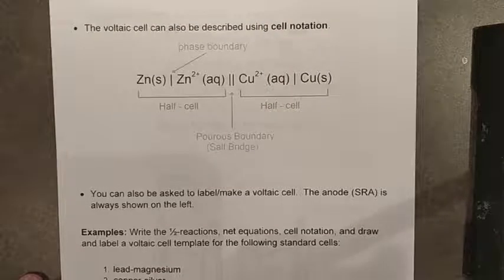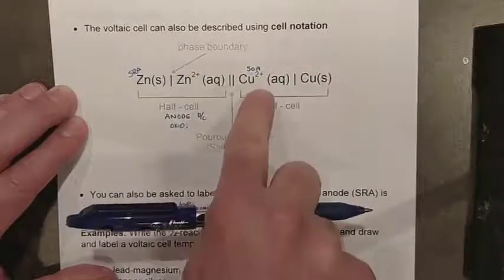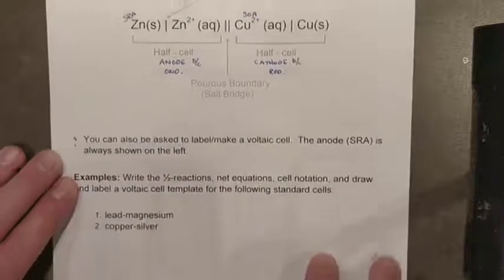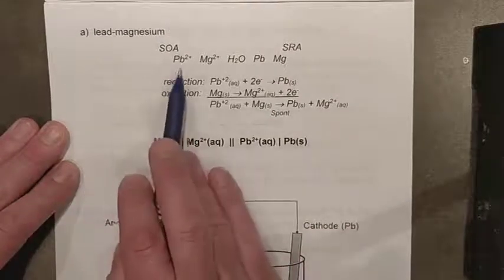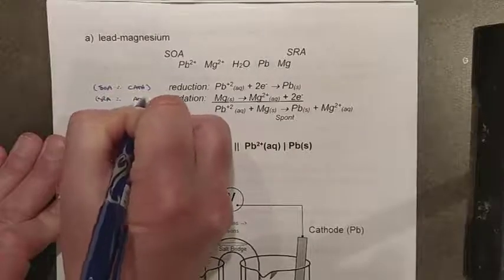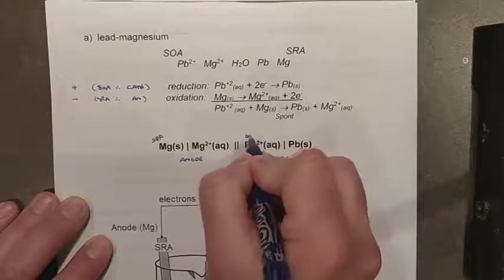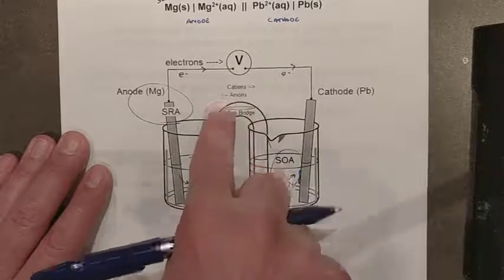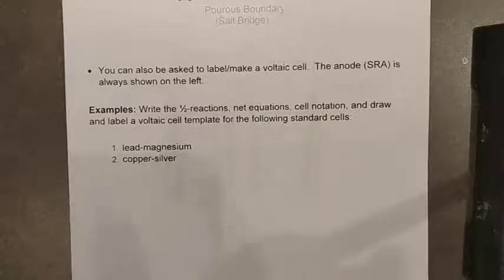Chapter 14.2 Lesson 1 Part 3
Read p. 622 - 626 in text.  Pay particular attention to the many examples throughout.  Attempt problems #6 - 8 on p. 626 when finished the example problems in notes and text.